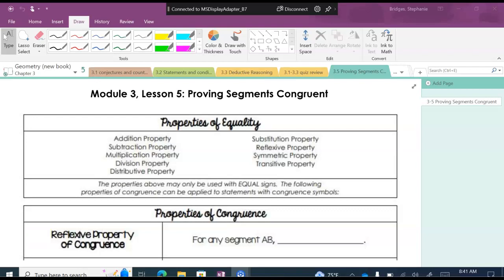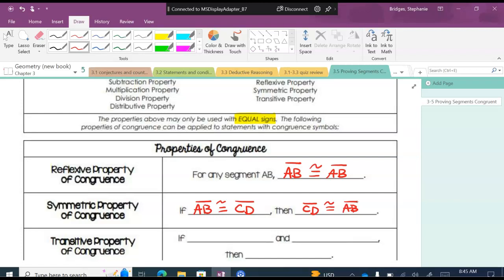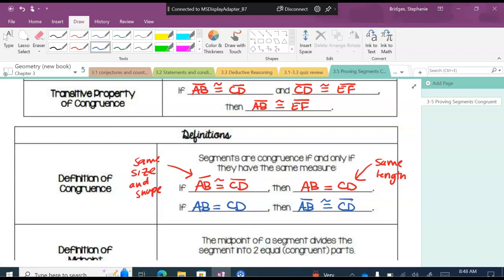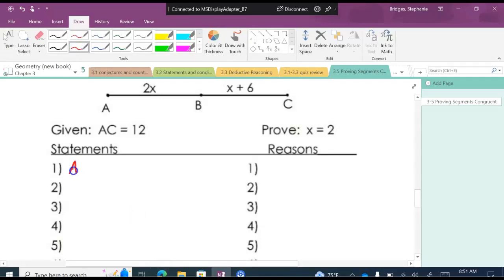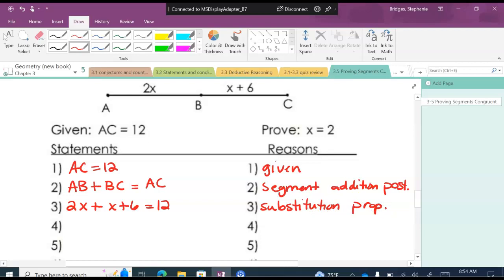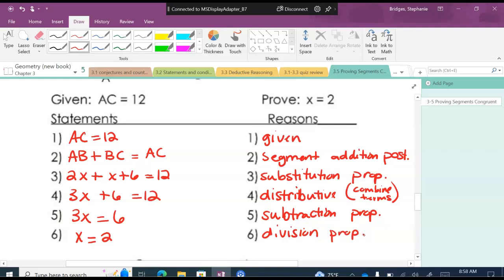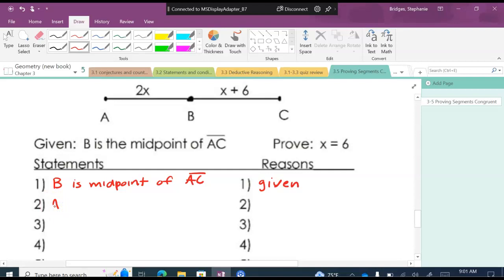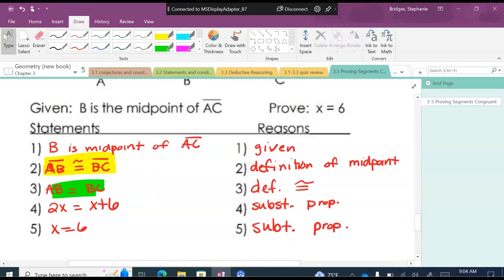3.5 class notes